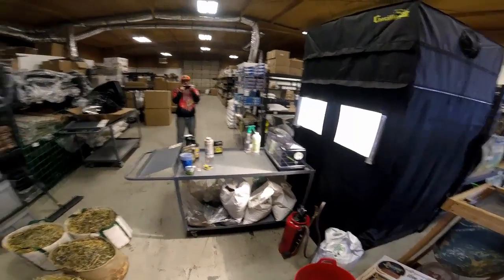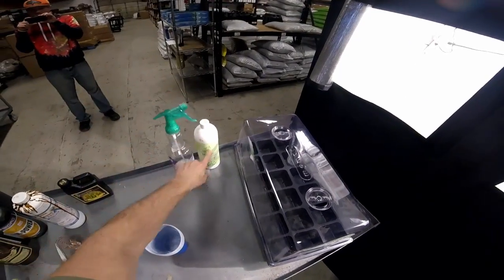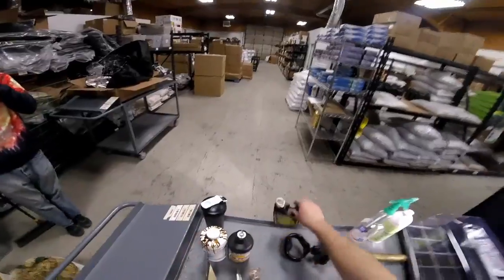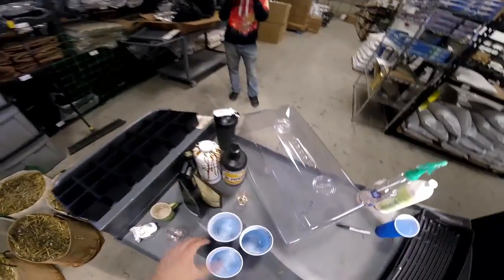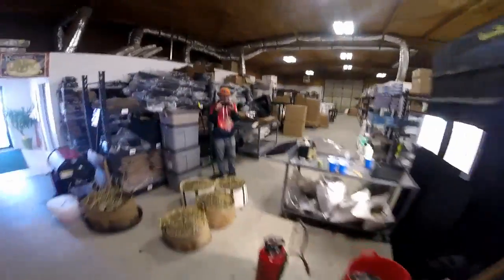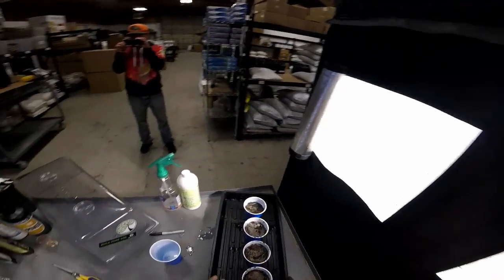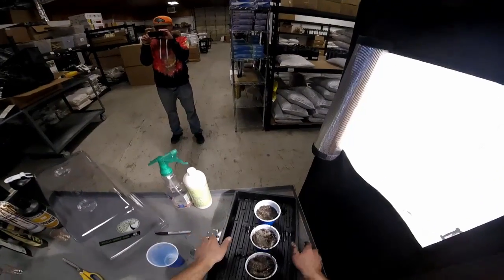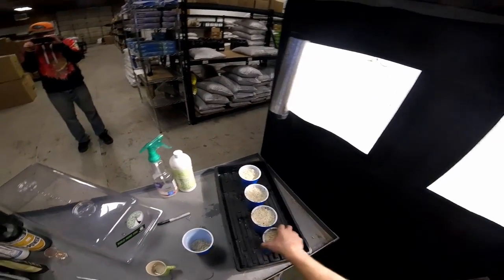Go Pro Seed Starting Video Complete Video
This video will show Jeremy Silva of BuildASoil planting 4 cannabis seeds for demonstration and teaching. This video is the second video in the short series.